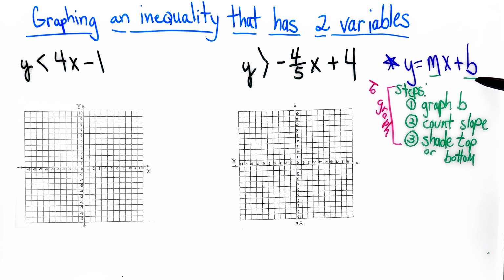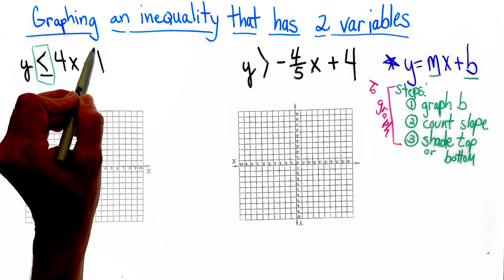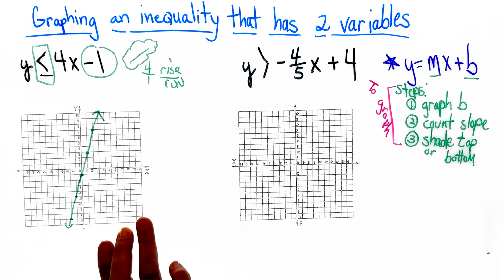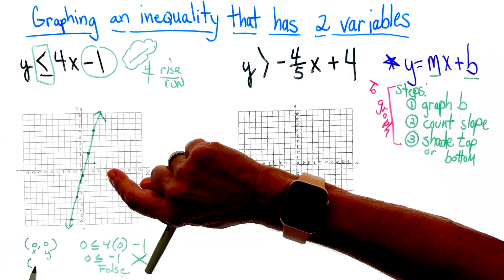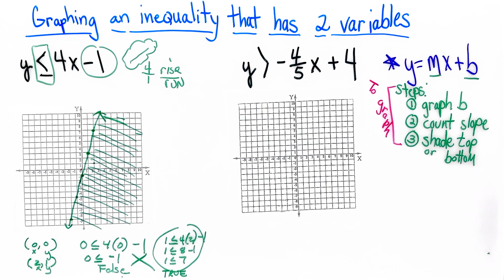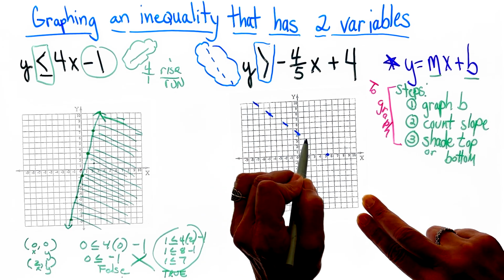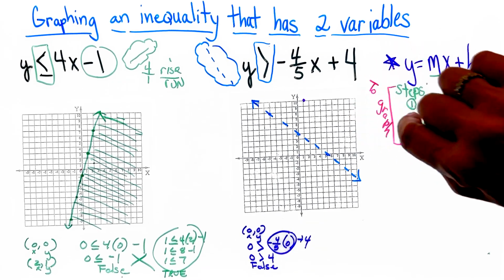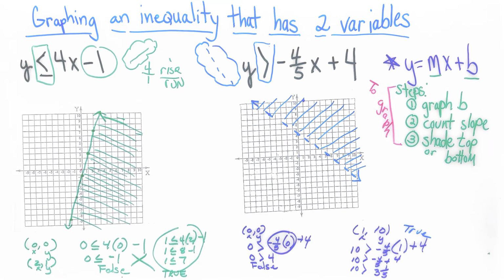Graphing an Inequality that has 2 Variables, Graphing and shading linear inequalities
In this video, we will discuss how to graph linear inequalities. We will also learn about solid line, broken line and how to shade the solution.

Inequalities,
Linear,
Linear inequalities,
Shading inequalities,
Graphing inequalities,
Solid line,
Broken line,
Dashed line,
Dotted line,
Test point,
algebra